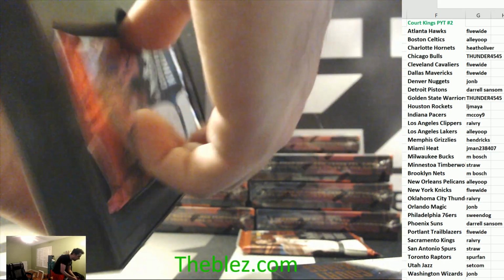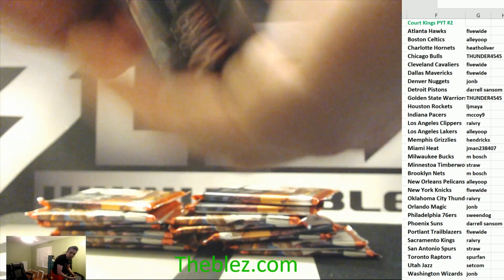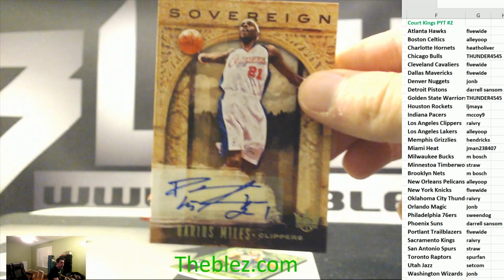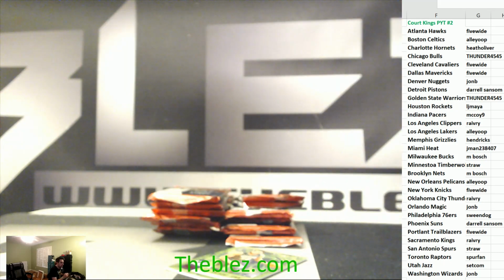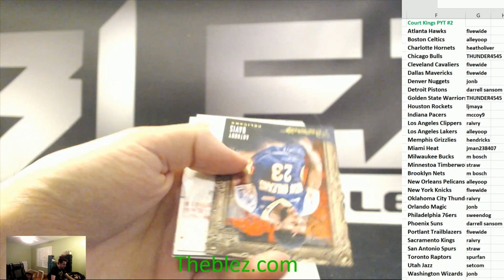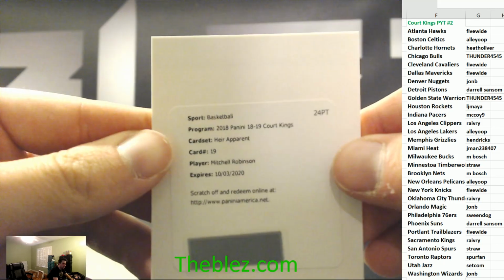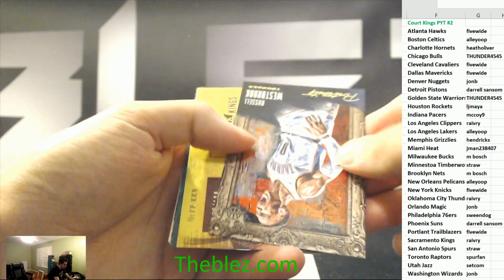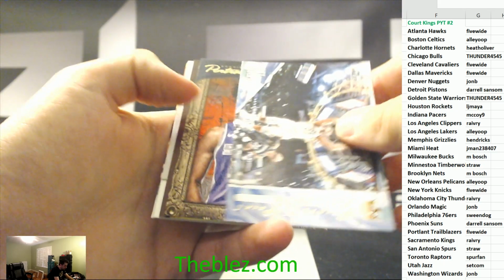2018-19 Panini Court Kings Basketball Case Break PYT #2